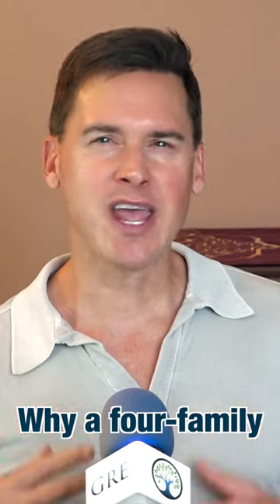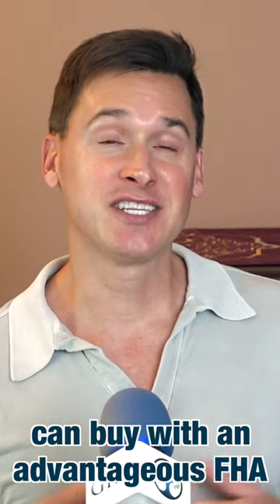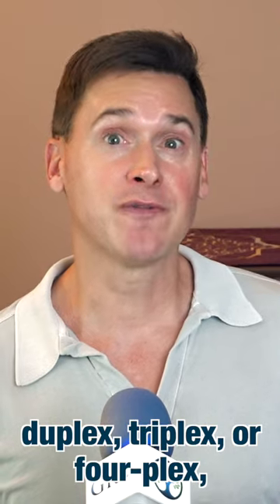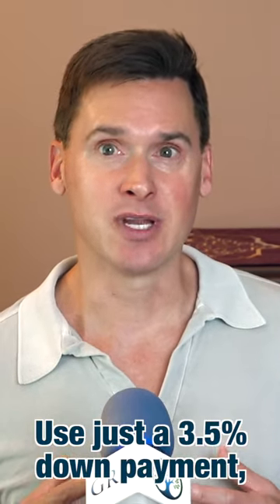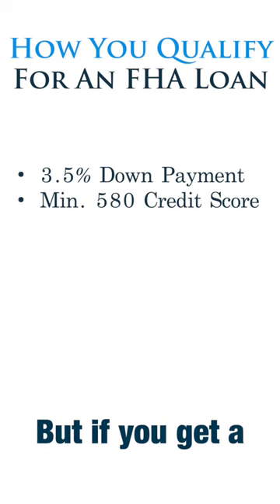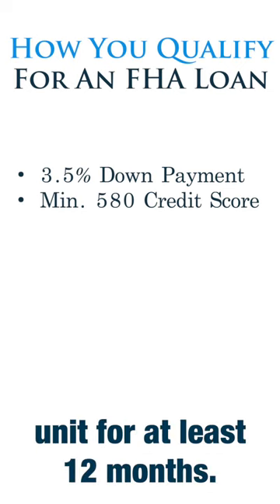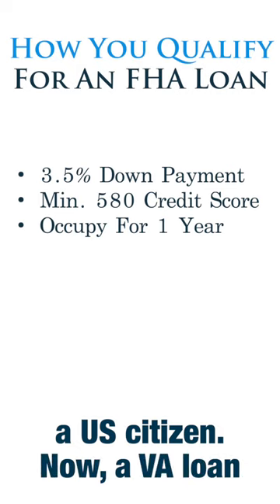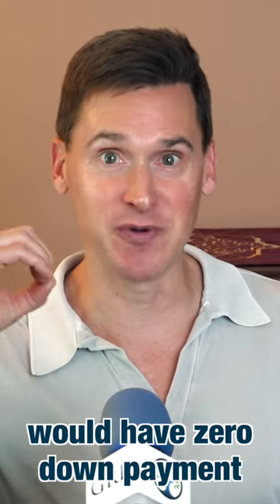Make your first home a fourplex!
✉️ Convenient Free Financial Education:
Don't Quit Your Daydream Newsletter:

📖 80-Page Life-Changing Ebook:
7 Money Myths That Are Killing Your Wealth Potential: